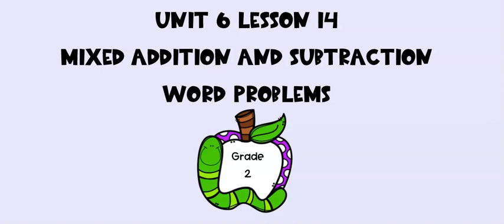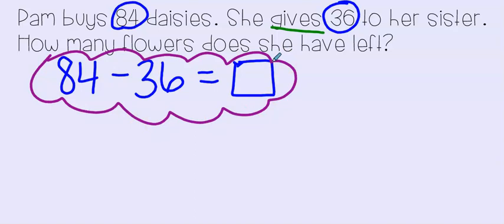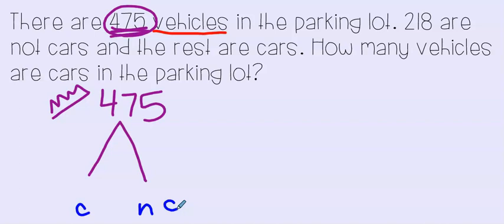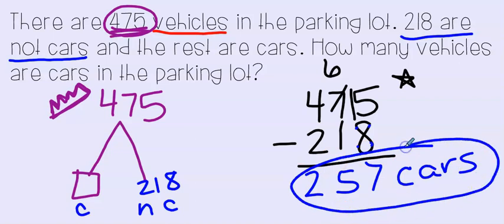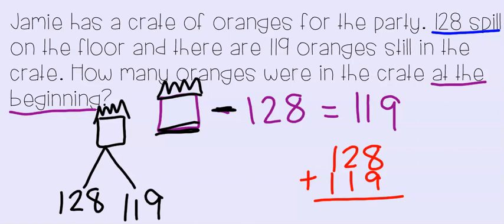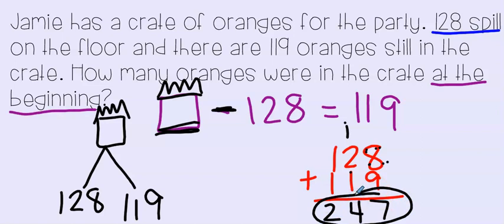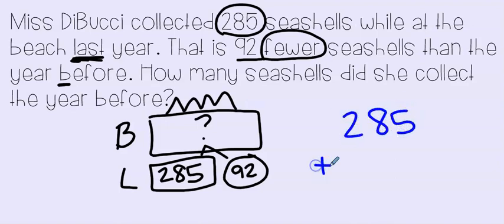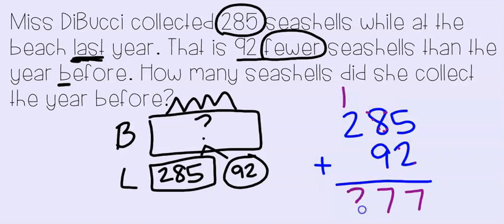Math Expressions Grade 2 Unit 6 Lesson 14